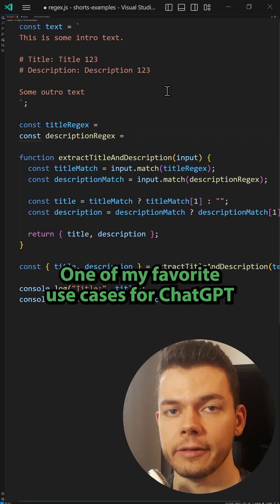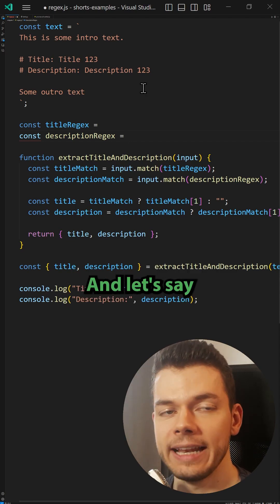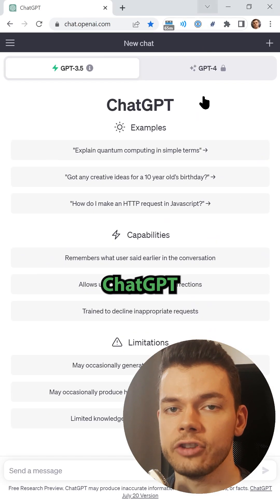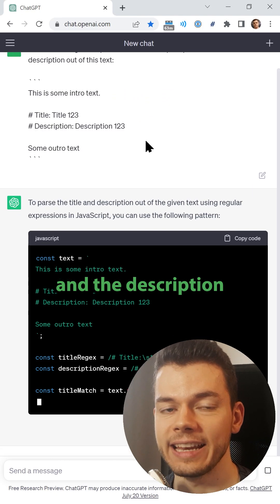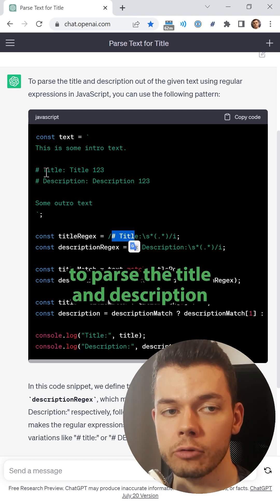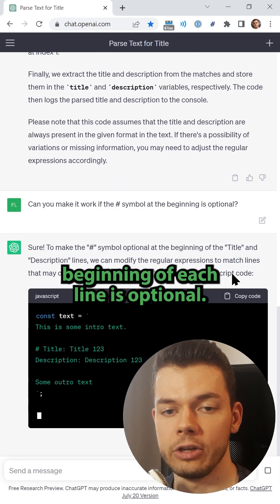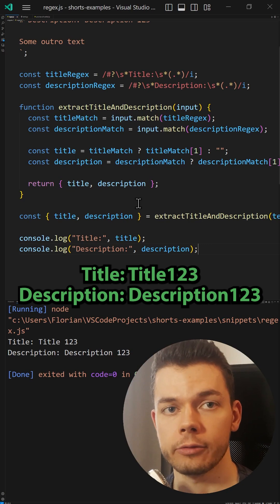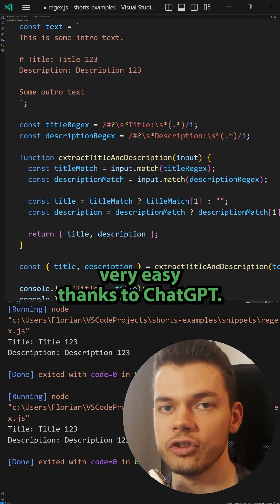My Favorite Usecase for ChatGPT: RegEx 😍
How to use ChatGPT to generate regular expressions for your code.